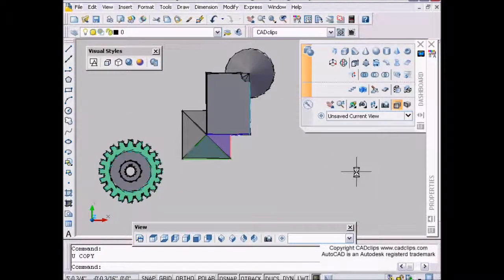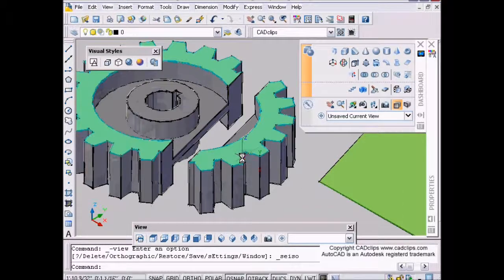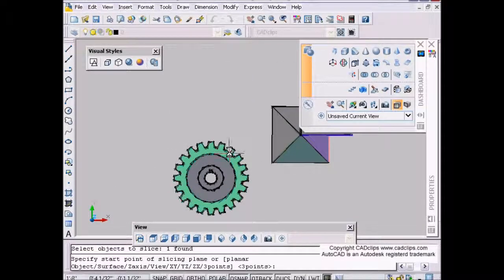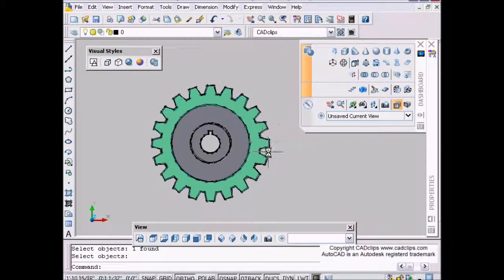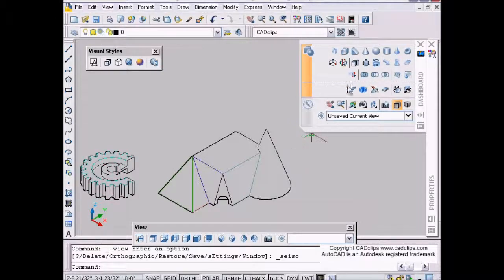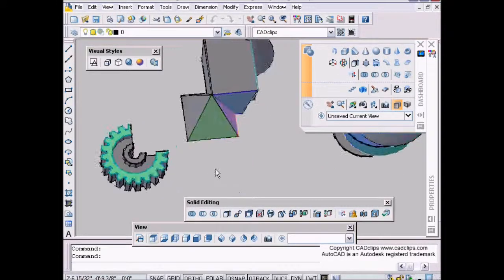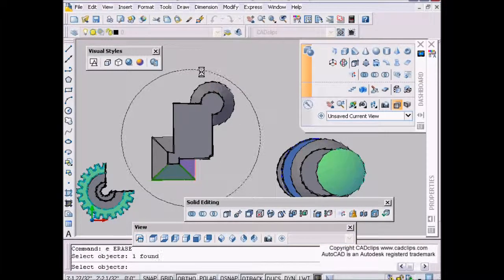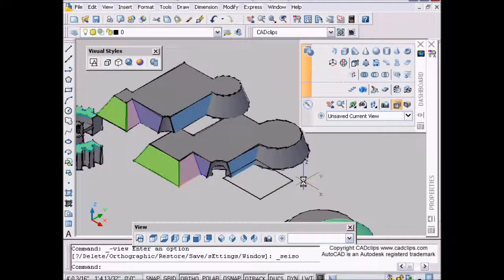AutoCAD2007 3D partie 06